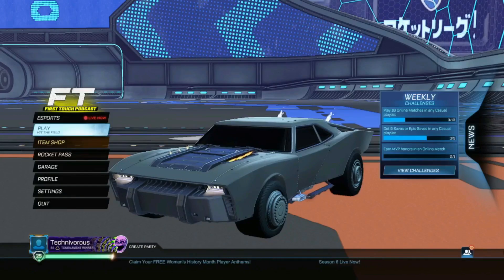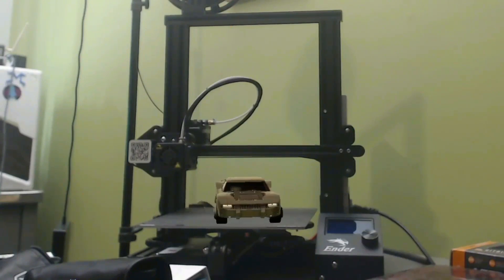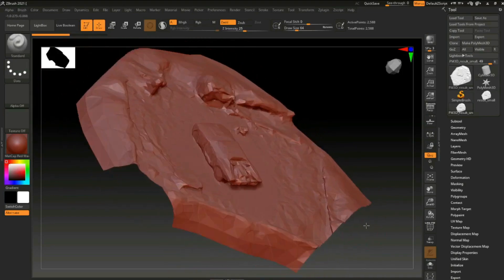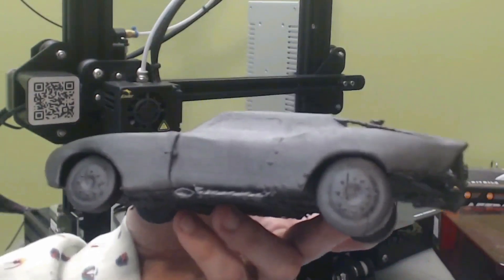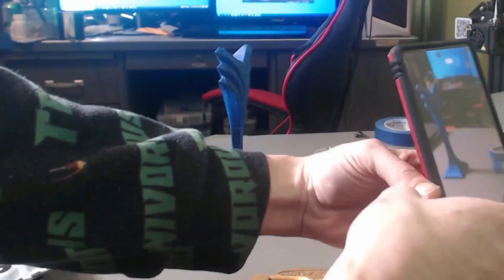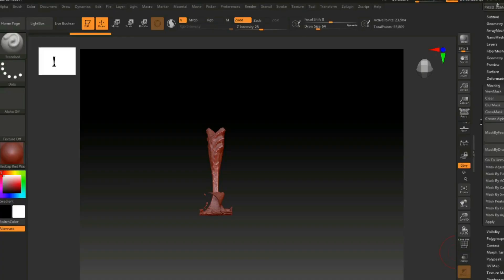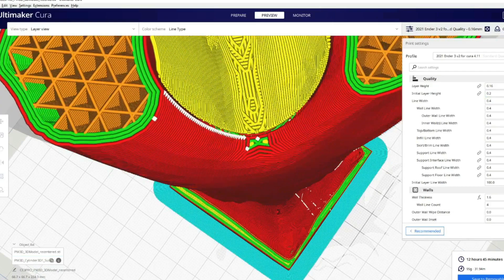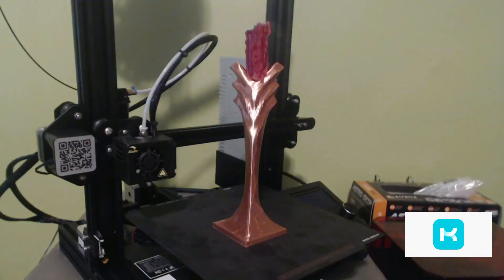Is this the BEST 3d scanner?!? KIRI ENGINE 3d scanning app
OMG guys wow. this is my second video on this mobile scanning app - KIRI ENGINE - and they have upgraded there algorithm, my results are off the charts! first ill show you my 'THE BATMAN' 2022 version of the batmobile, which i scanned right out of rocket league using the app, and then ill show you some tricks for scanning a translucent object, in this case an ornate candlestick, to make a replica of a real life item! leave a like, sub and share. and if you want to check out the master chief video and see how i pulled him from halo its here:

0xfFB33D2Af25909eB92dF5Da6236b69c4AFBaC692
0xfFB33D2Af25909eB92dF5Da6236b69c4AFBaC692